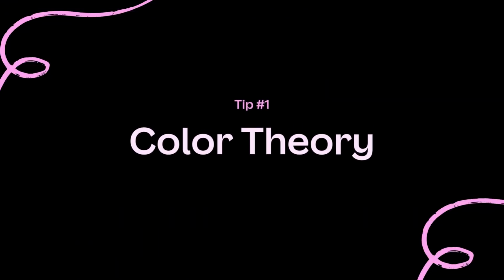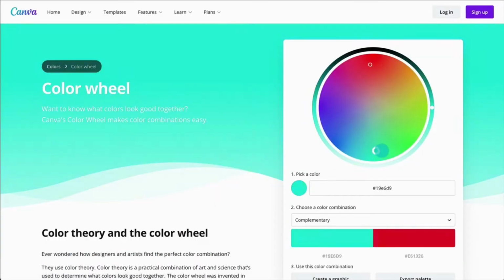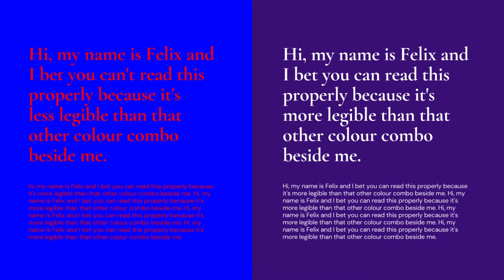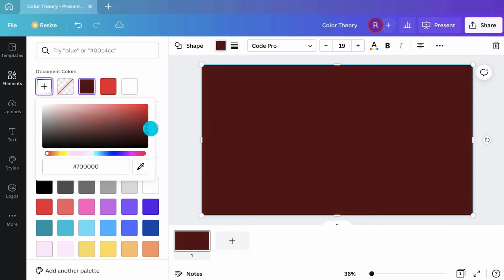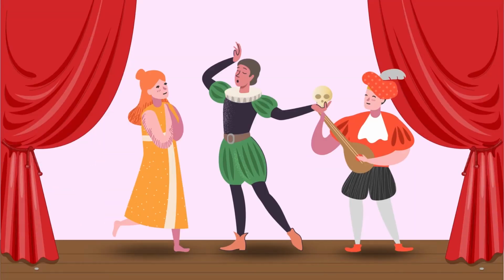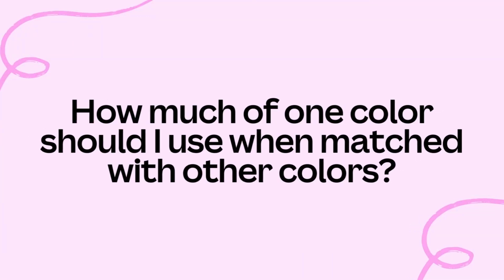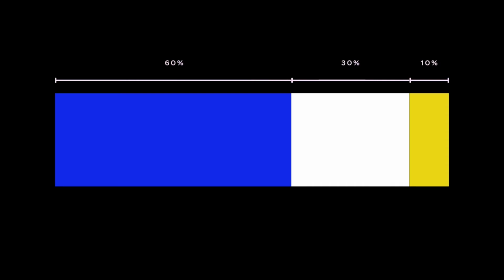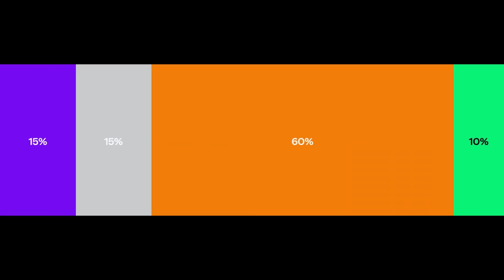The Basics of Color Theory for Beginners | Canva Live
Colors are an essential aspect in Graphic Design. In order to create vivid designs, learn about color theory and master the color palette with Canva’s tips!

⏳ TIMESTAMPS
00:00 Intro
00:29 Color theory
01:54 Color contrast
03:42 Neutral colors
04:41 What is the 60-30-10 rule?
06:59 Extra Canva resources

💡 WHAT YOU'LL LEARN:
► The basics of color theory
► How to use colors in a design
► The 60-30-10 rule

Happy designing ✨